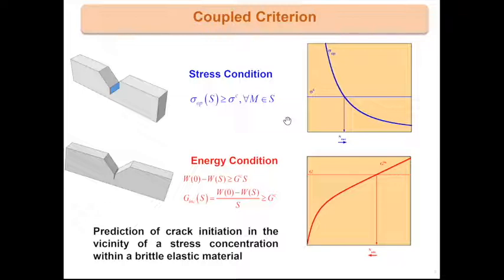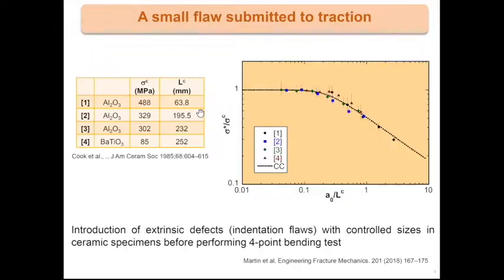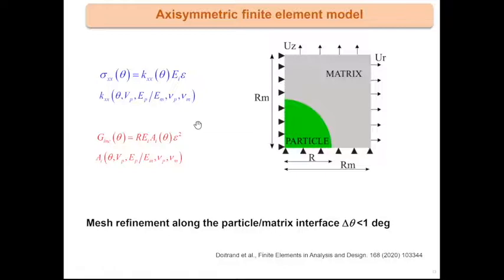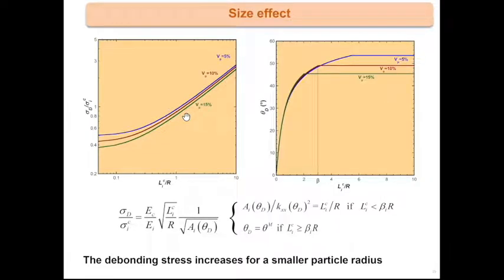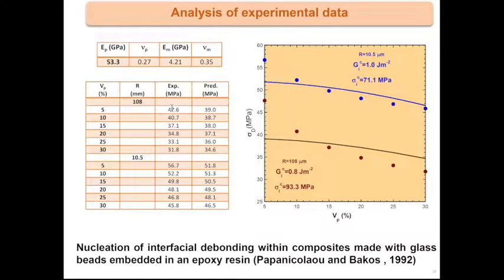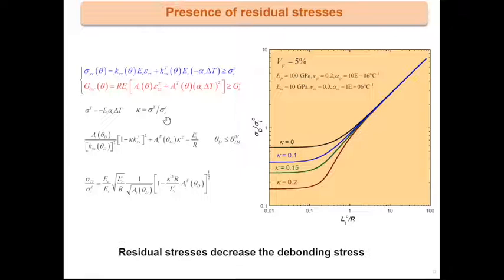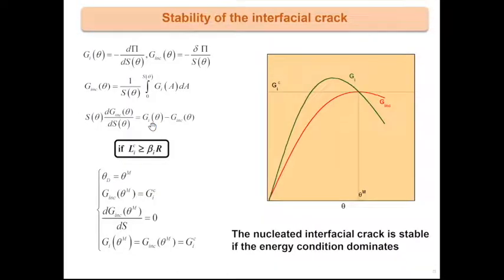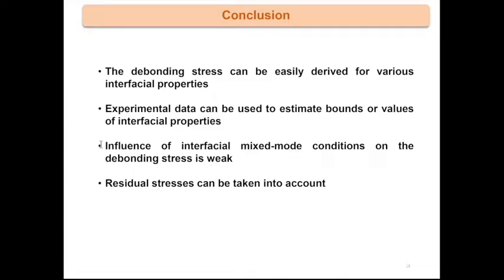LMS Seminar - March 10, 2022 - Eric Martin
Prediction of interfacial debonding with the coupled criterion